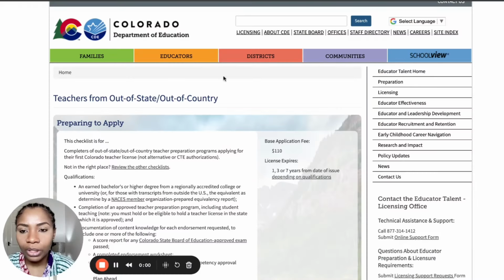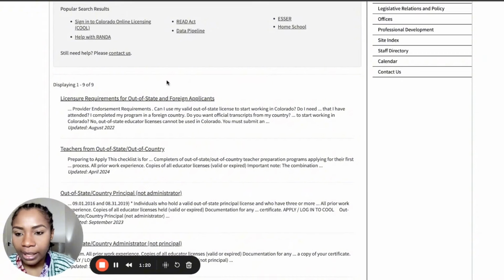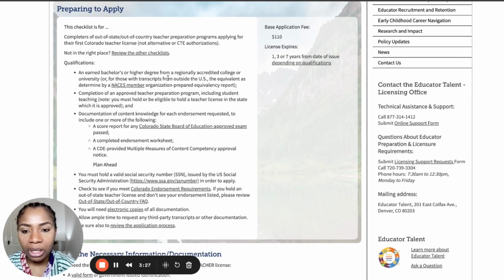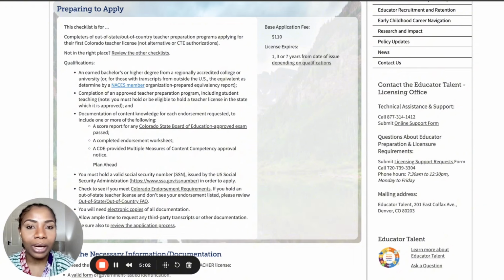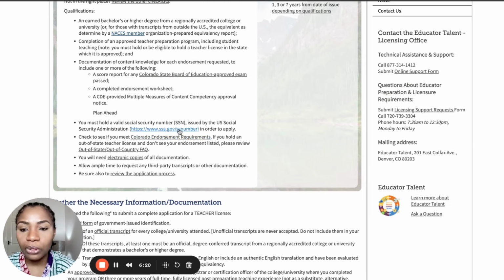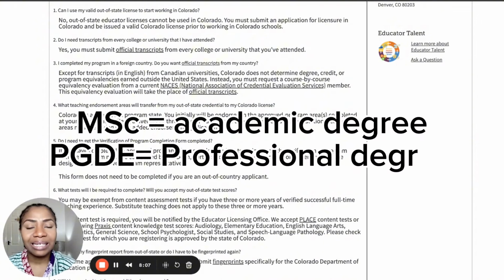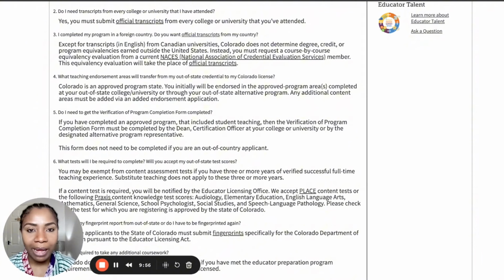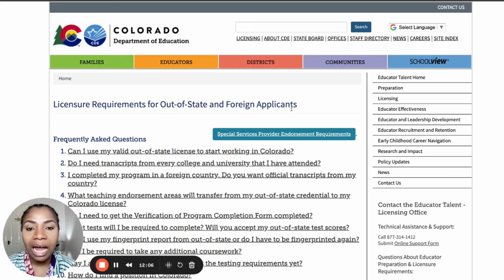GET YOUR TEACHING LICENSE FROM USA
Have you ever dreamed of becoming a certified teacher but felt limited by geographical barriers? In this video, I unveil a remarkable opportunity for aspiring educators to obtainAN American teaching license without ever leaving their home country.

Don't let distance hinder your passion for teaching. Tune in now to unlock the secrets of earning your teaching license without stepping foot outside your country.

xoxo
x.x.x.x.x.x.x.x.x.x.x.x.x.x.x.x.x.x.x.x.x.x.x.x.x.x.x.x.x.x.x.x.x.x.x.x.x.x.x.x.x.x.x.x.x.x.x.x.x.x.

x.x.x.x.x.x.x.x.x.x.x.x.x.x.x.x.x.x.x.x.x.x.x.x.x.x.x.x.x.x.x.x.x.x.x.x.x.x.x.x.x.x.x.x.x.x.x.x.x.

Helpful Links

x.x.x.x.x.x.x.x.x.x.x.x.x.x.x.x.x.x.x.x.x.x.x.x.x.x.x.x.x.x.x.x.x.x.x.x.x.x.x.x.x.x.x.x.x.x.x.x.x.x.